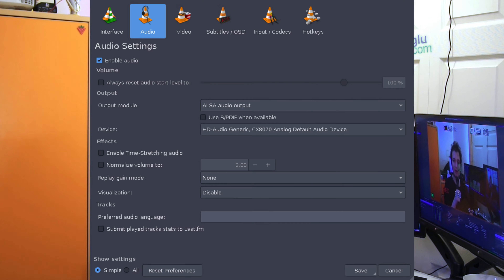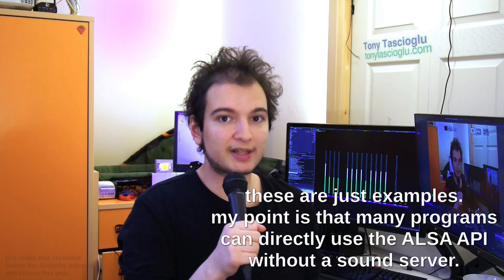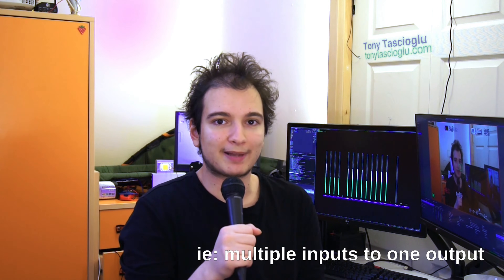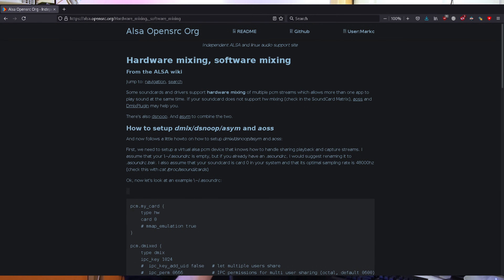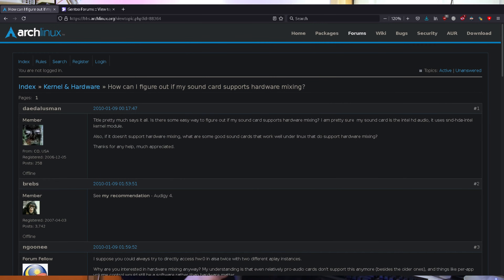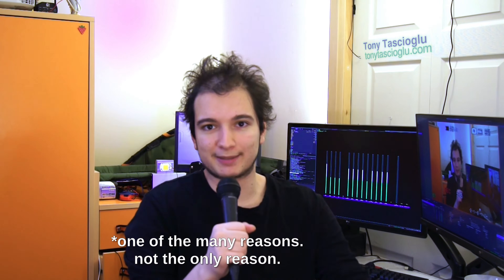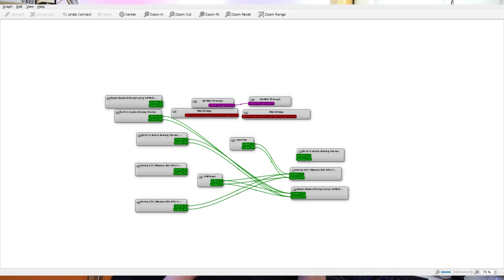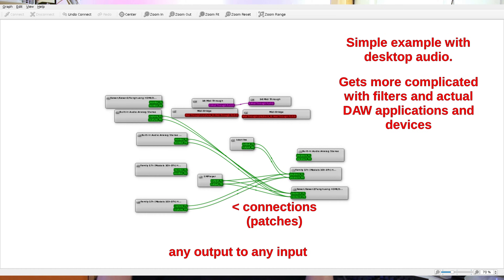Linux Audio Explained (ALSA vs PulseAudio vs JACK vs Pipewire Explained)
In this video, I explain how audio and sound works on Linux based comptuers and systems.
More specifically, I go over the point of sound hardware, kernel drivers such as OSS and ALSA and userspace sound servers such as PulseAudio, Jack and Pipewire.

Along the way, I discuss the advantages and drawbacks of the current implementations, as well as why one implementation is often favored over another.
Finally, I discuss the latest-and-greatest sound server, Pipewire, what it means, and how you can benefit from the improvements.

This video is a bit rambly at times, so please stick with me, and I hope you learn something throughout and feed your curiosity.
Please feel free to use the timestamps below to skip between sections!

Links are shortened to fit 5000 characters.

## Timestamps

Introduction
00:00 - Introduction

The Hardware
00:18 - Basic Hardware, Inputs and Outputs
00:36 - Sound Cards (and what they do)
01:01 - Digital Audio, PCM and extra hardware

Kernel Drivers
01:29 - Kernel Drivers! (How to interact with hardware)
01:53 - OSS (Open Sound System)
02:12 - ALSA (Advanced Linux Sound Architecture)
02:46 - ALSA Limitations - hardware mixing/multiplexing

Userspace Sound Servers
03:54 - Pulseaudio (and sound servers)
04:25 - Benefits of PA - mixing and resampling
07:26 - Drawbacks of PA (and JACK introduction)
08:13 - JACK and its benefits
09:57 - Comparison with PA and other software

Pipewire (and ramble)
11:12 - Pipewire (and its benefits)
14:05 - Future of Pipewire
15:17 - Note on Bluetooth (rant)
note: mostly fixed!

17:52 - Conclusion

## Links
- Sound Cards

- Nyquist Shannon sampling theorem
I didn't get to it in this video, but it explains why 44.1 and 48 kHz are perfectly fine.
More specifically, how we can perfectly reconstruct analog waves provided no aliasing and they are below the nyquist frequency.

- Chris Montgomery Videos
I found these super helpful to understand digital audio and video fundamentals.
Discusses PCM and more, and also the nyquist stuff from above in video 2.

- Kernel Driver Architecture
I found this a simple overview when researching

The sound card compatibility list is above. The Gentoo and Arch wiki entries are useful.

Use a sound server. Don't do this manually

Neat demo and features, and other benefits discussed on hackaday

## Notes (no : to avoid YT linking it)
0040 - When I say sound card, most computers have one build in these days, eg: onboard audio. Physical discrete cards are mostly a thing of the past.
0250 - Sound card multiplexing also often called hardware mixing.
1240 - There is also a "Pro Audio" mode for sound cards that splits all the channels
1705 - Most of these disconnection issues are now fixed as of the time of publishing!

I'll add more notes as I remember when rewatching this.

Please note that due to classes and school and coop, the filming/editing/uploads of my videos are very delayed, and might not be the most sensitive.

## Thanks to
Randy MacLeod (and the rest of the Wind River Linux team). I know you had asked me about Pipewire at some point, and I already had this video in the works, so hopefully you find it useful :)

I'm making this freely available under a CC-BY-SA-NC.

I hope you enjoyed the video and learned something!

## Corrections
- MIDI stands for Musical Instrument Digital Interface